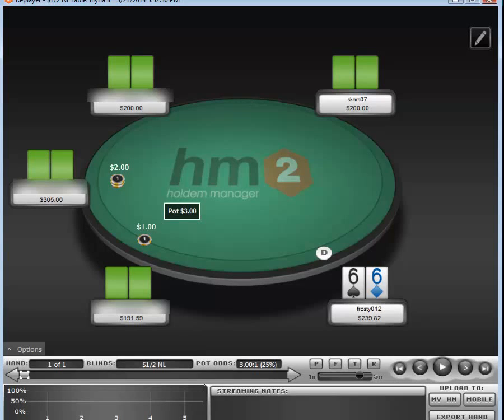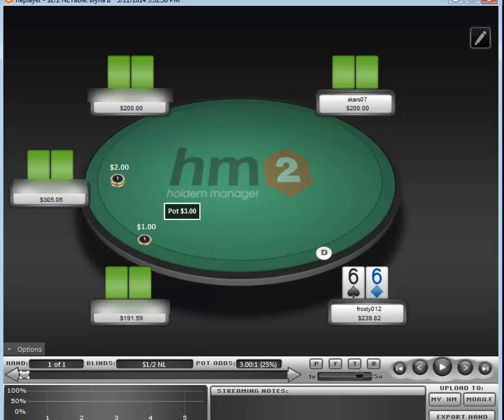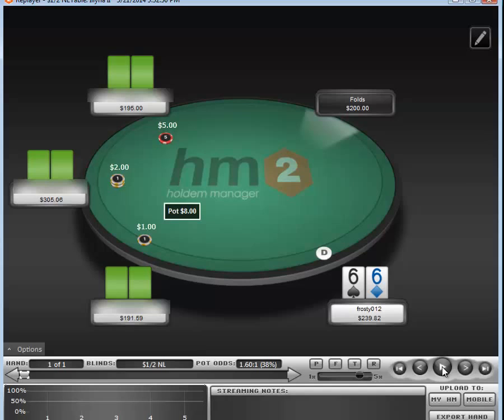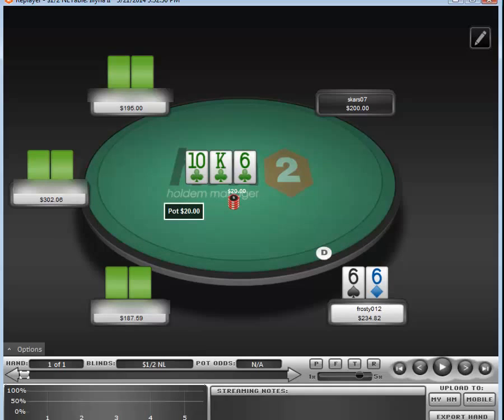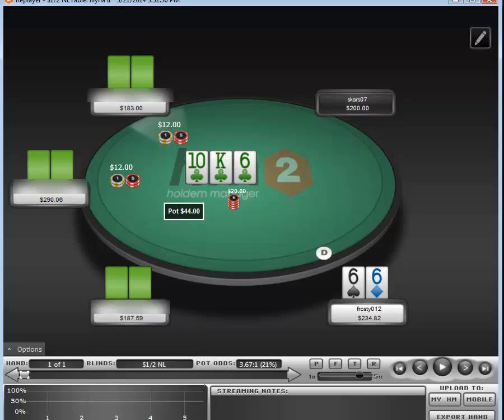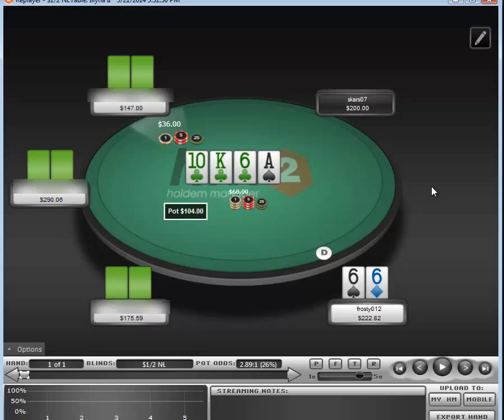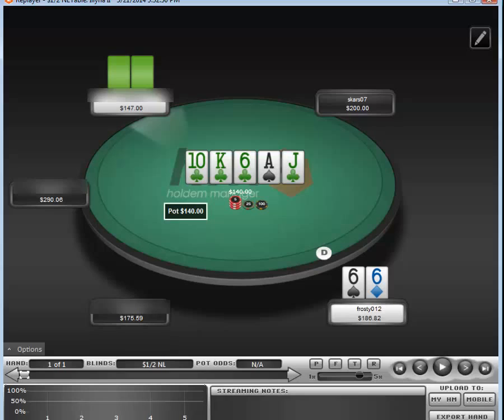HOTW May 21- Relative Hand Strength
In this installment of frosty's HOTW series he explains the importance of recognizing relative hand strength vs. absolute and when to proceed with caution